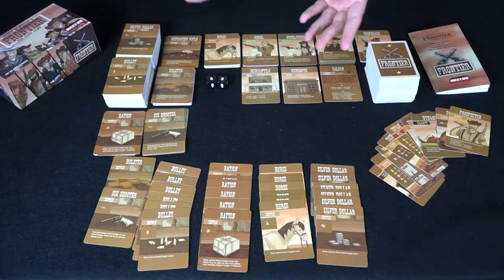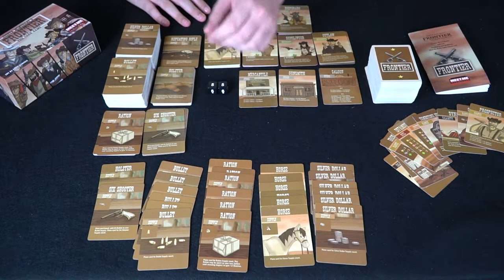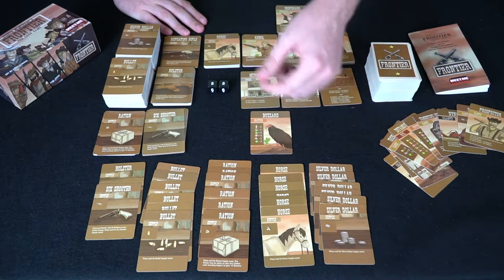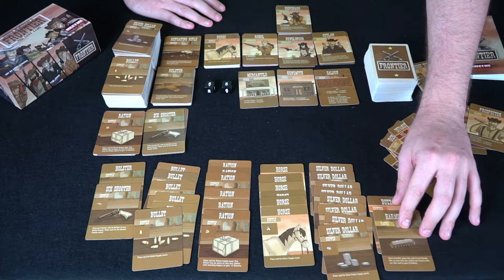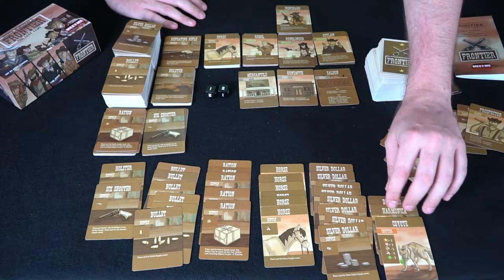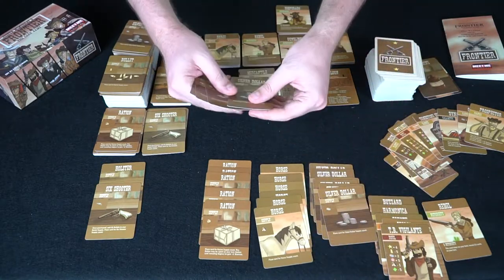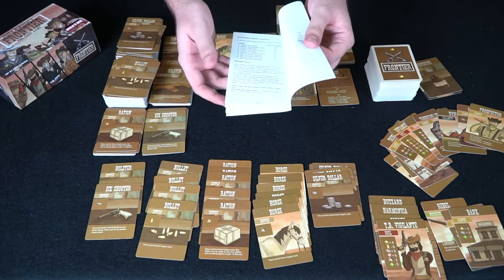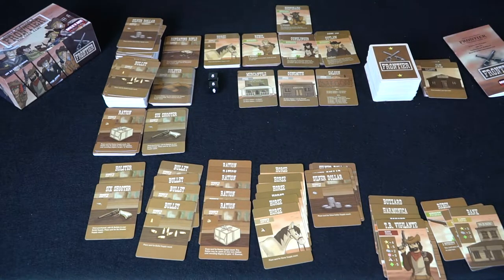Frontier - The Card Game - Board Game Review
Frontier Review by Unfiltered Gamer